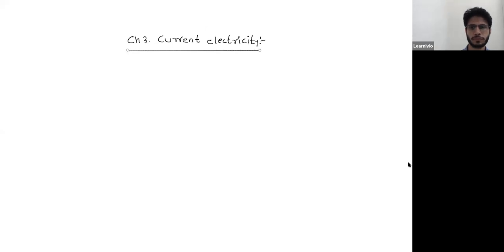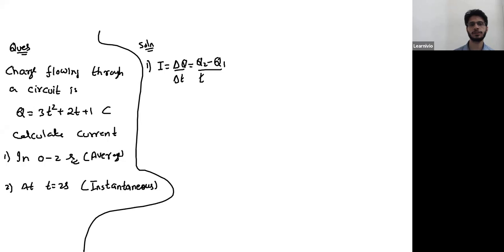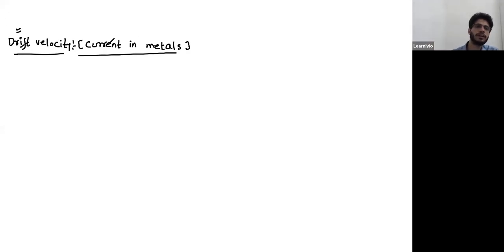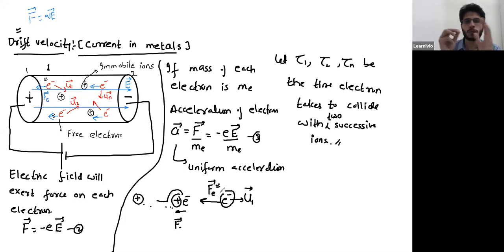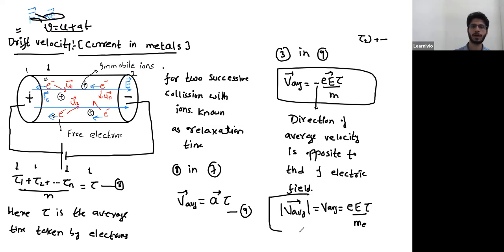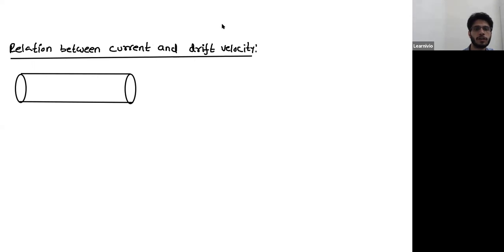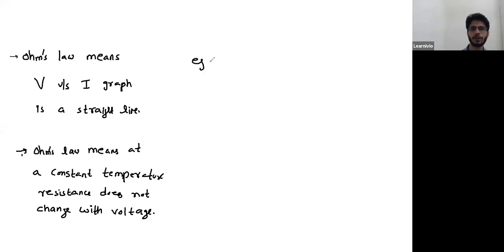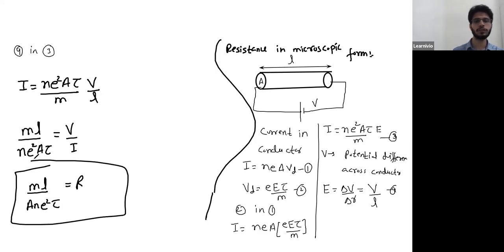Learnivio | Class 12 | Physics | Current Electricity | Current & Drift Velocity | Lect 1 | 22-9-2020